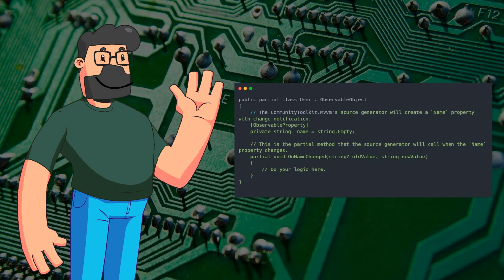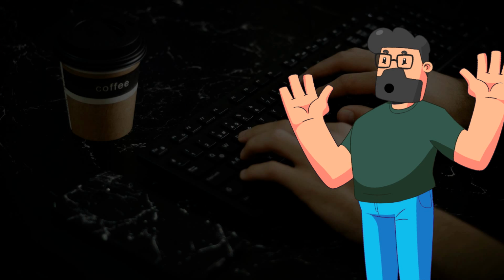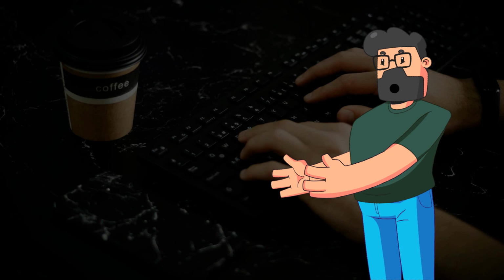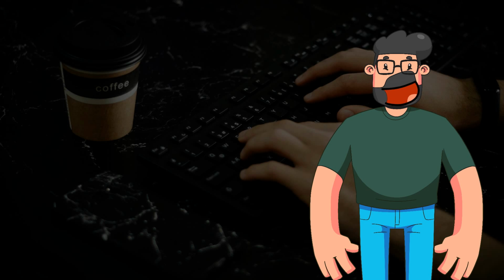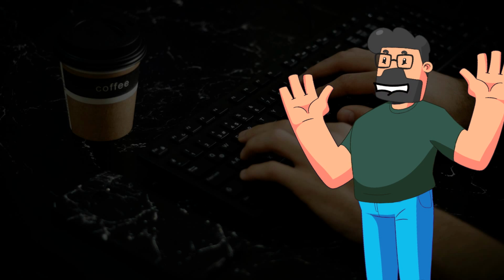Automatically Update Database with WinUI 3 Observable Collection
Watch this video to learn how to automatically update a database when using an Observable Collection in WinUI 3. Update Database Automatically When Using An Observable Collection In WinUI 3.

✅ VIDEO INFO:
00:00:00 - SQL Lite, Observable Collections, and Updates!
00:00:23 - Efficiently monitor collection changes with events.
00:00:52 - Property change handling with ObservableProperty.

This solution would not have been possible without the contributions of users: Nuvolari and Andrew KeepCoding